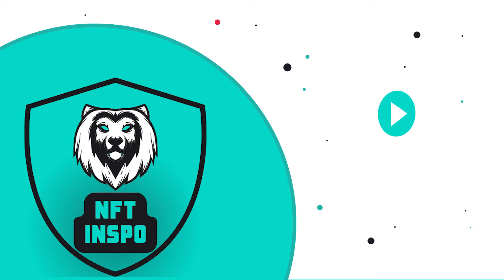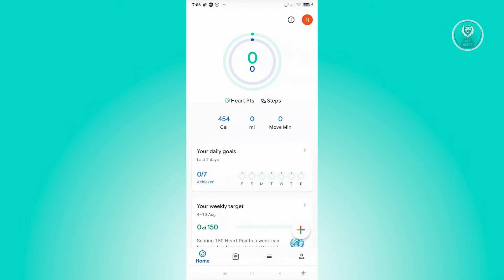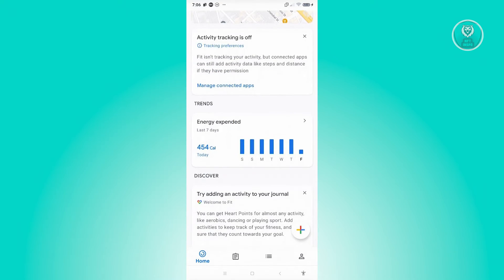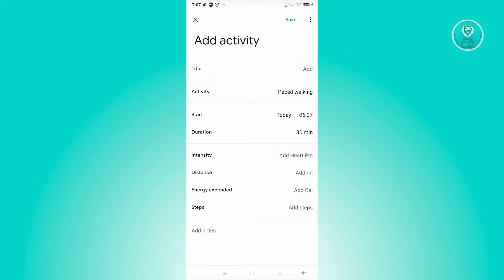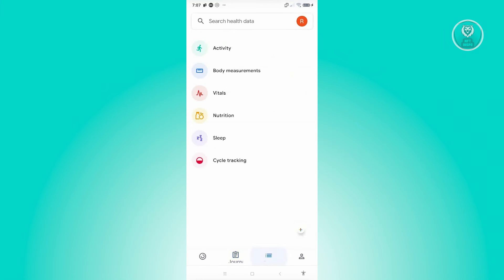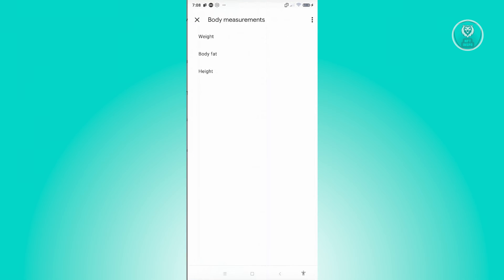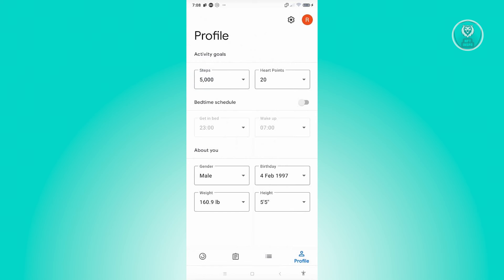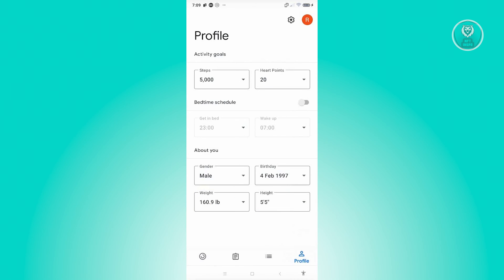How To Use Google Fit App (2025)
If you want to be able to use the Google Fit app effectively, then this video will be perfect for you!